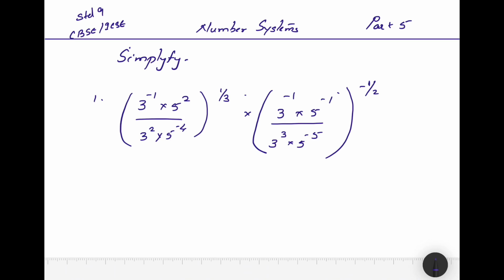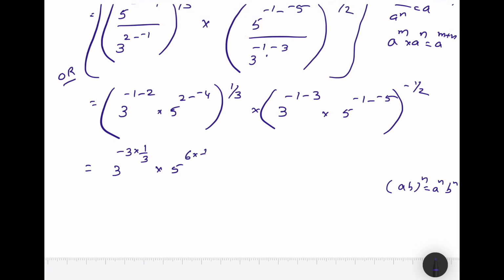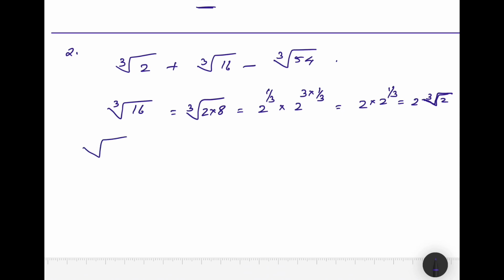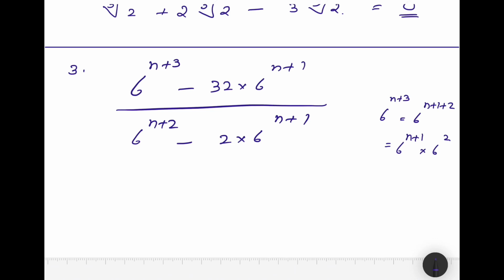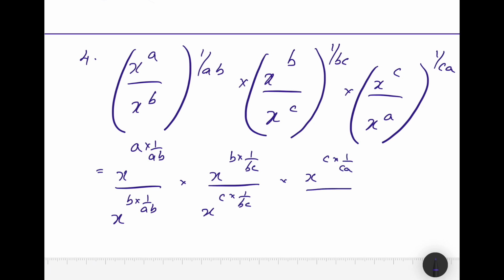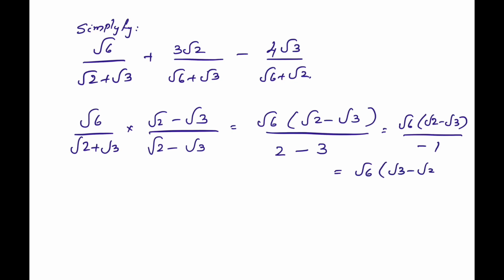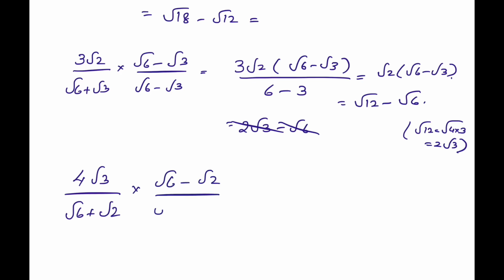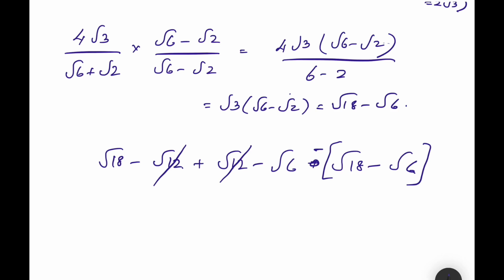NUMBER SYSTEMS/ CLASS 9/ PART 5/ CBSE/ICSE